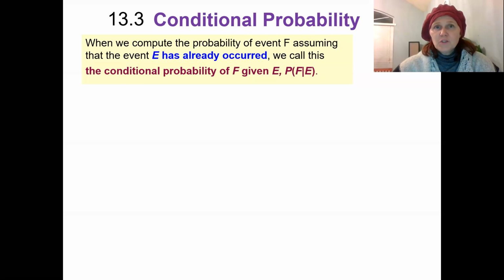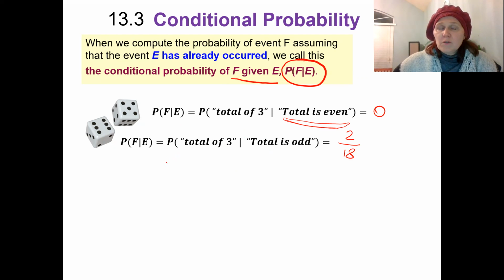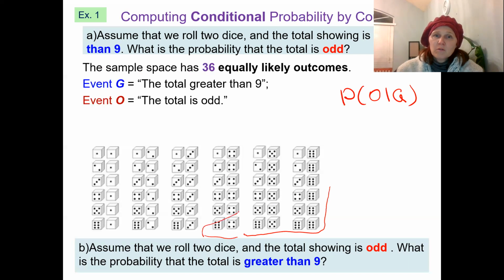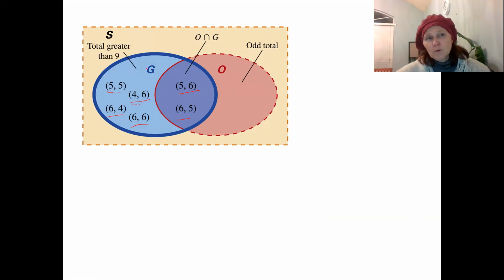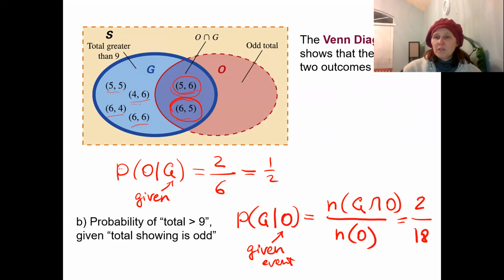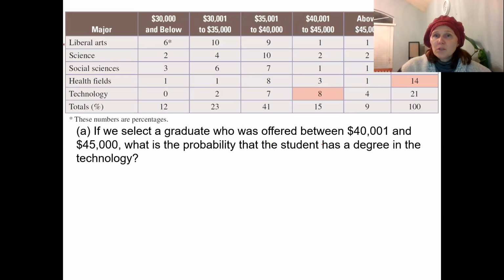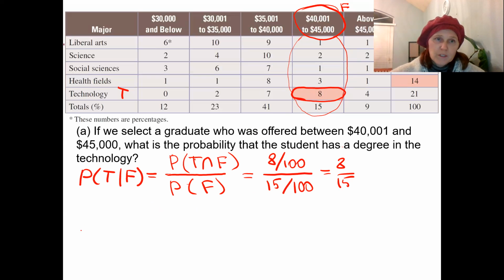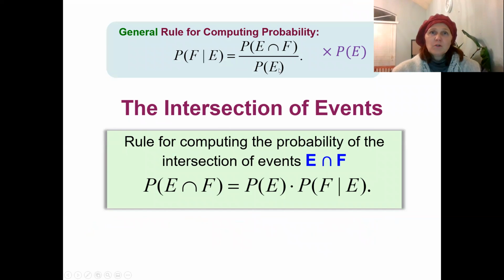math1300 13.3-1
Conditional Probability